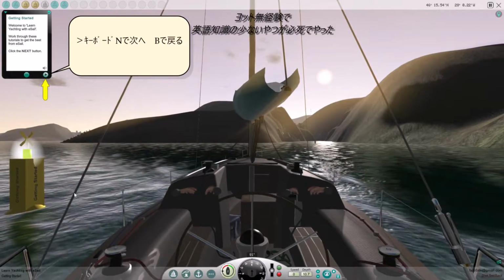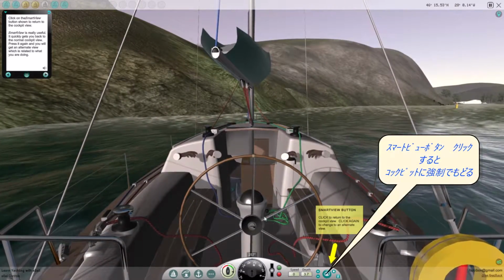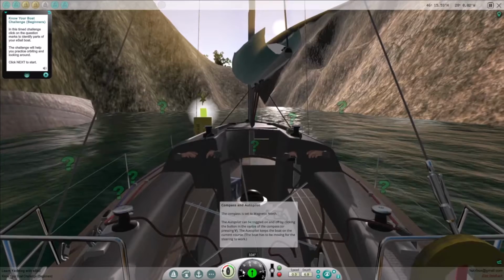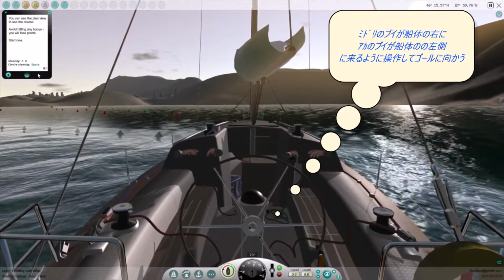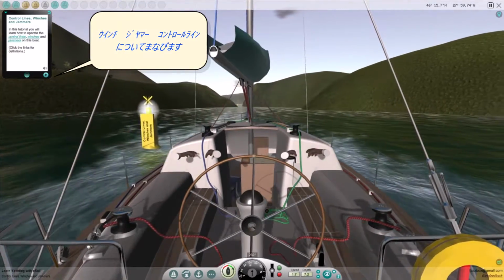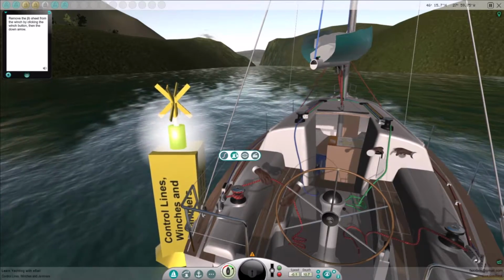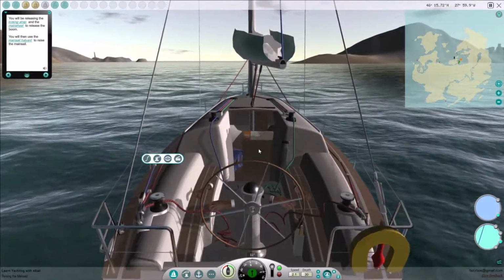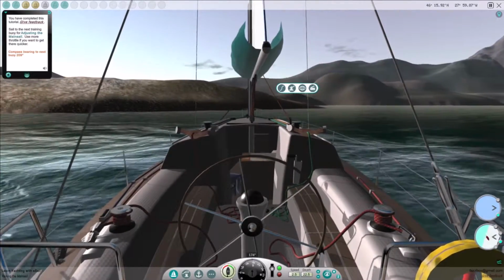【esail】ﾖｯﾄｾｰｲﾘﾝｸﾞｼｭﾐﾚｰｼｮﾝ・ﾁｭｰﾄﾘｱﾙ_1_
ﾖｯﾄが買えない未経験者がためしてみた